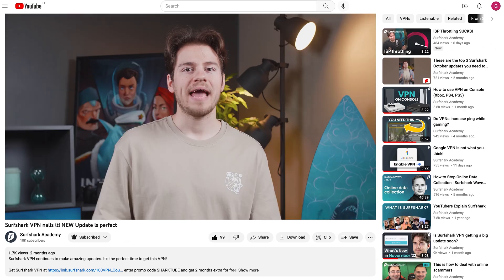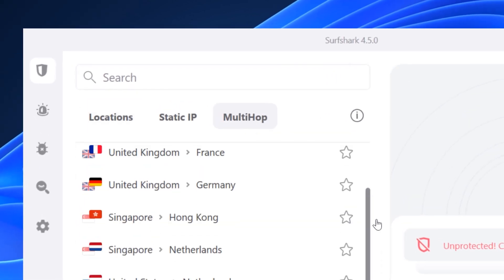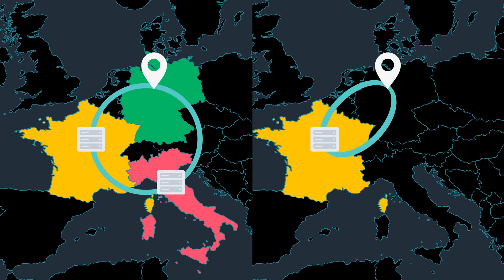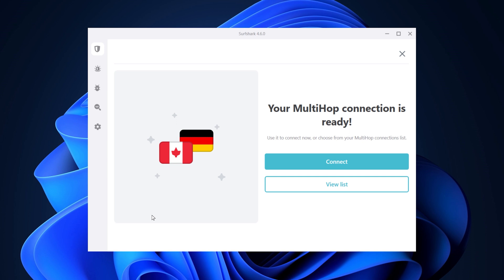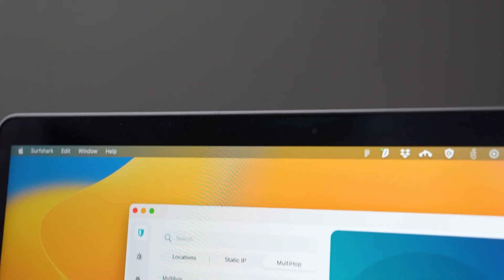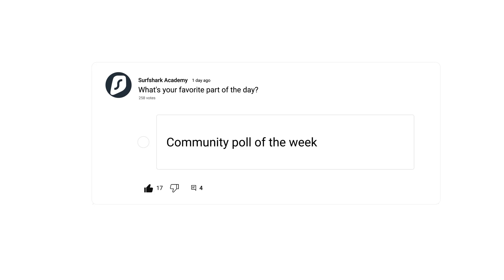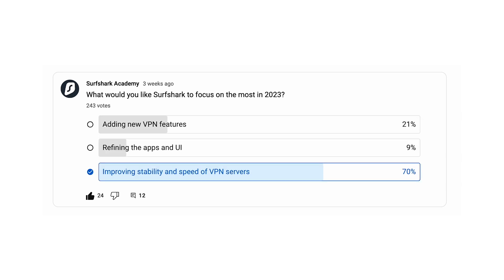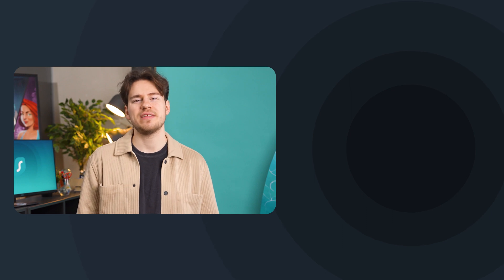NEW Surfshark update! Try this out!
Major NEW Surfshark addition!

Dynamic MultiHop allows you to create your own MultiHop server configuration within the app, making it fully customizable to your liking.

CHAPTERS
0:00 New Surfshark Nexus feature!
1:29 How to use it
2:46 Who should use MultiHop?
3:13 Surfshark in 2023
4:08 How to improve your VPN connection